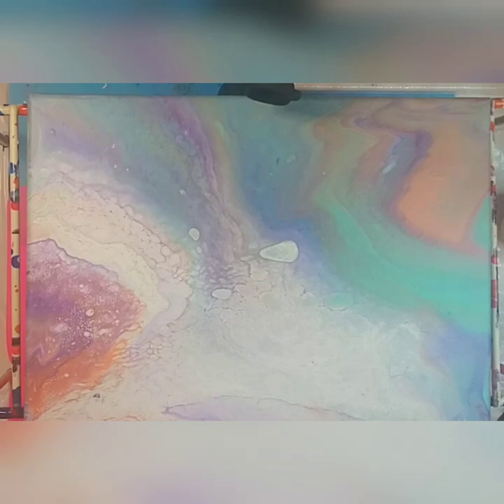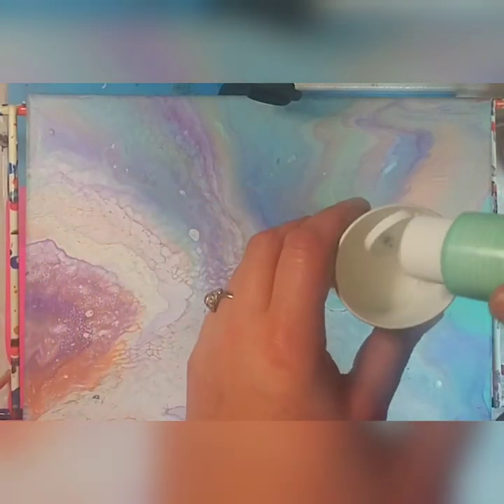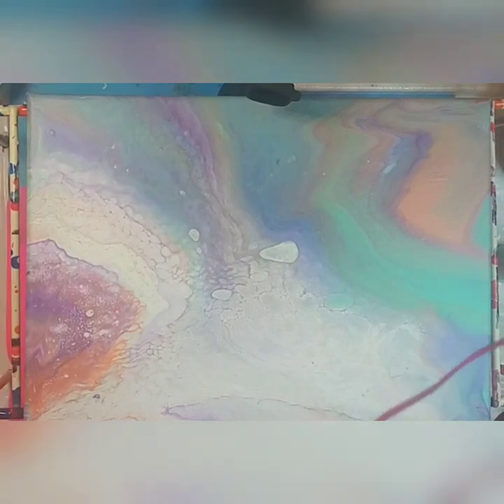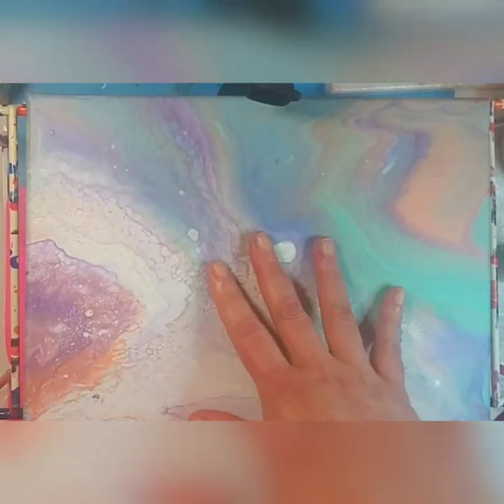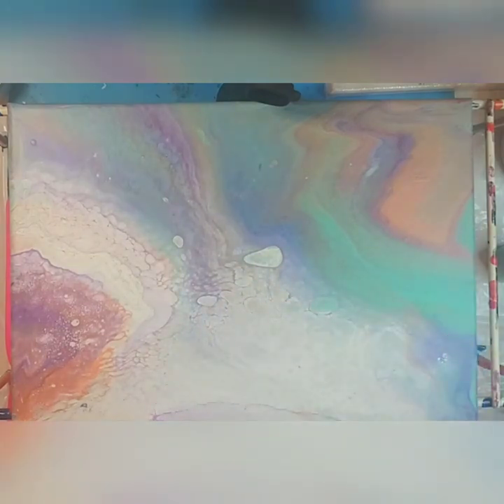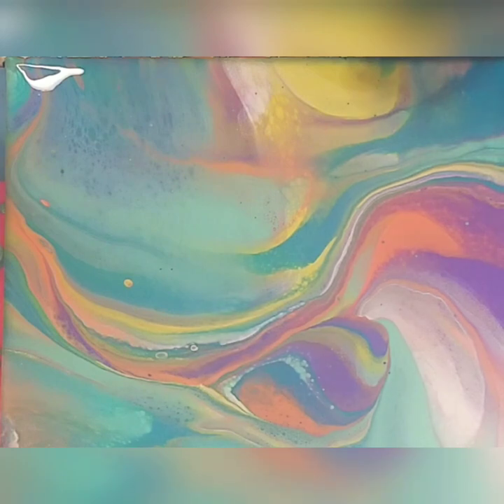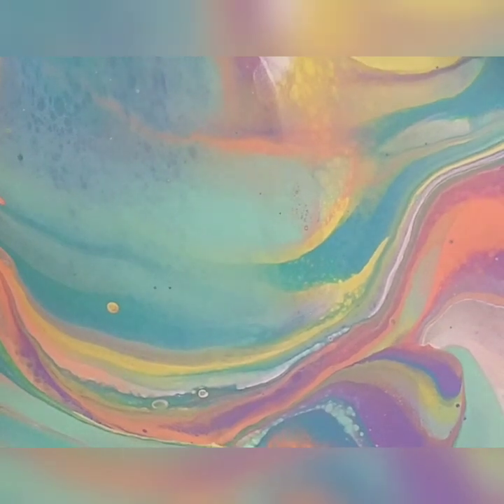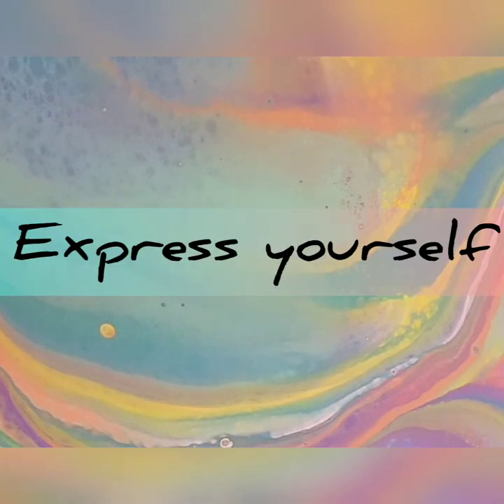Experimenting with Apple Barrel Paint & Fluid Pour Technique for Beginners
Today, I am using Apple Barrel acrylic paints and also doing a more in depth tutorial for beginners. I am also discussing how pour painting is therapeutic & I will be delving into that subject more.

Materials:
Floetrol
Paper cups & 1 plastic cup
Apple Barrel paints:
White
Key West
Concord Grape
Sunny Day
Turquoise & Tropic Orange
1 8"x10" canvas
Torch

Thank you for always being there for me, your support & wisdom

My paintings are for purchase: